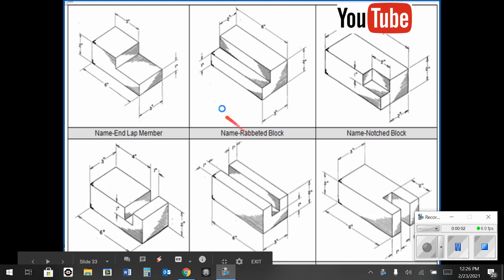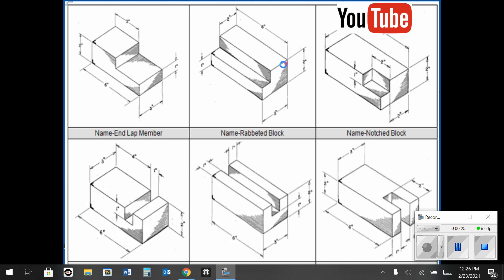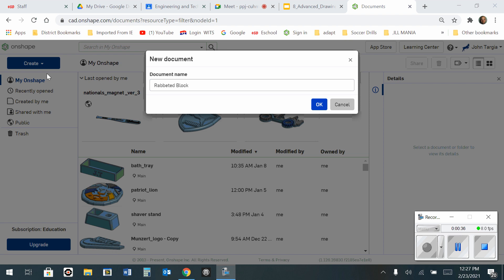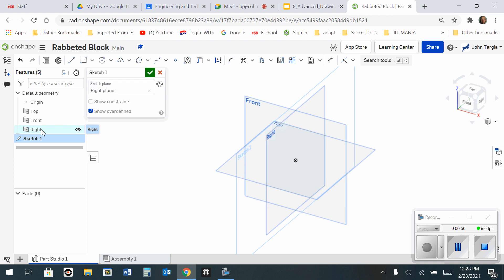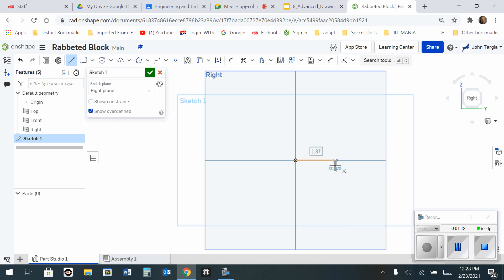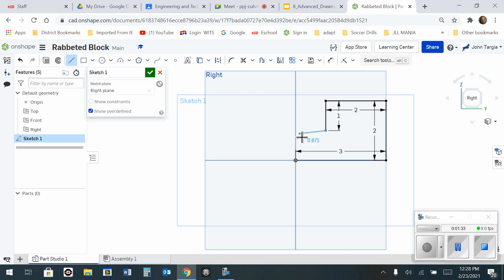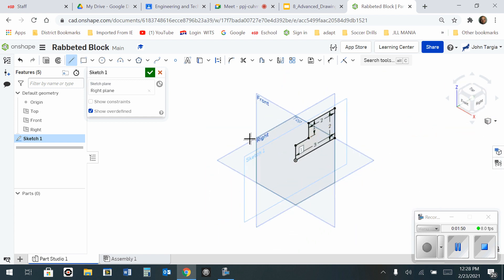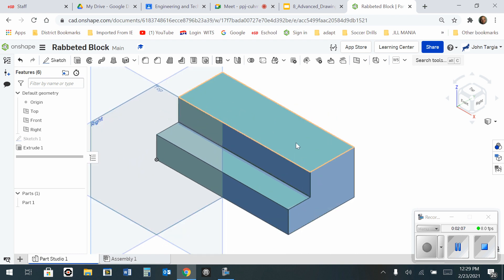Onshape_Rabbeted Block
Demo for Rabbeted Block in Onshape